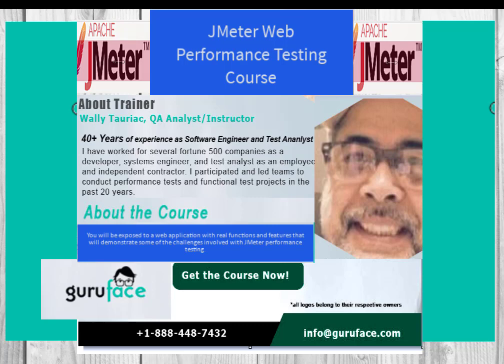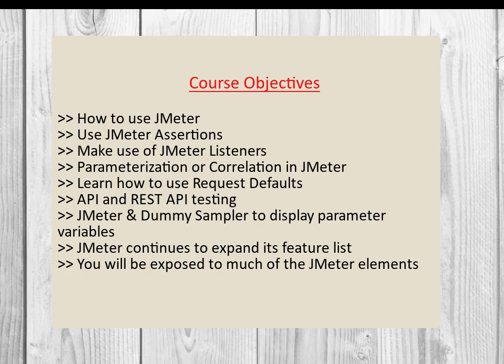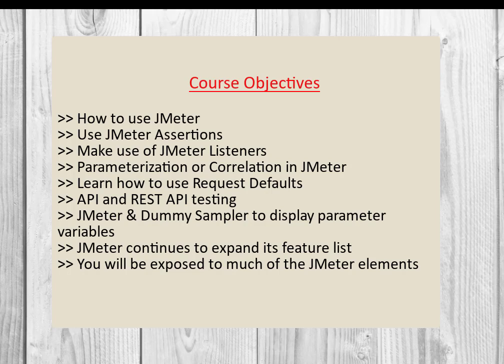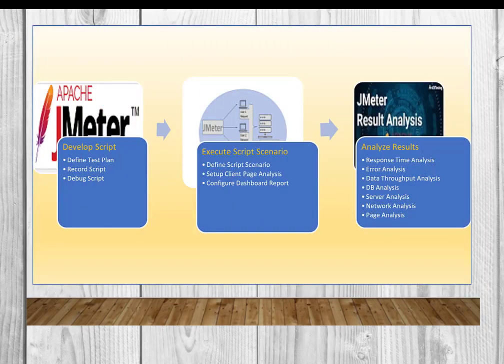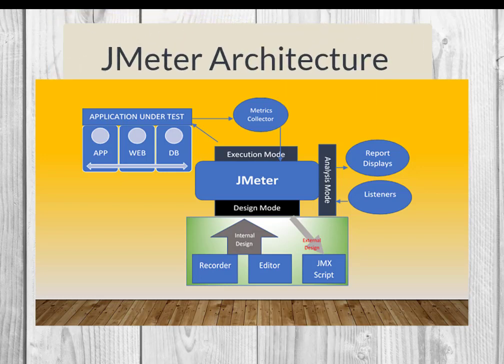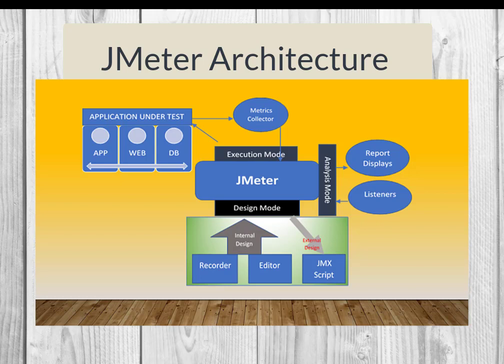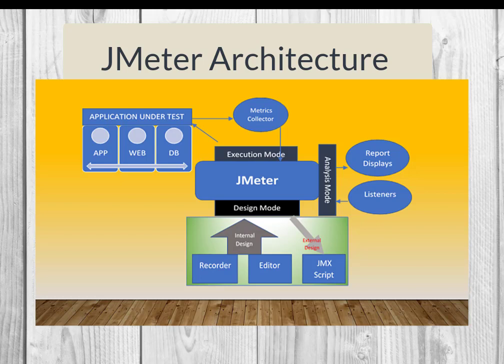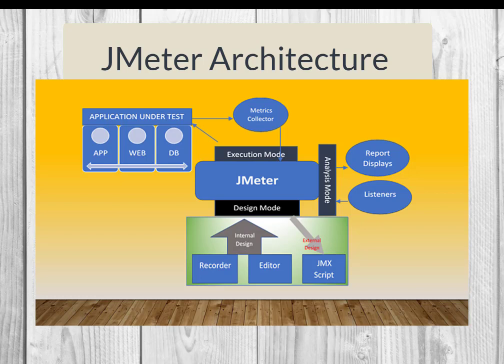JMeterPromo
An overview video about a performance testing tool called JMeter.